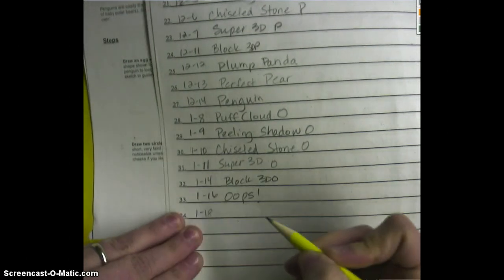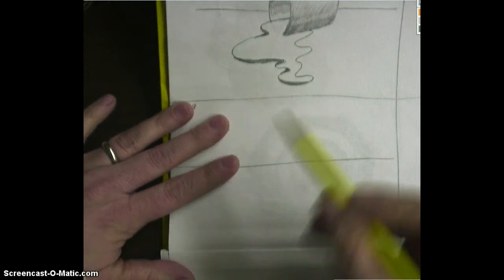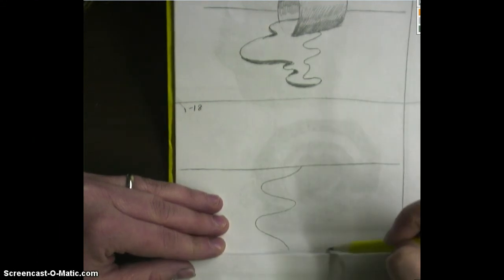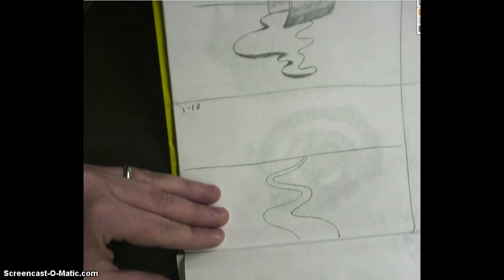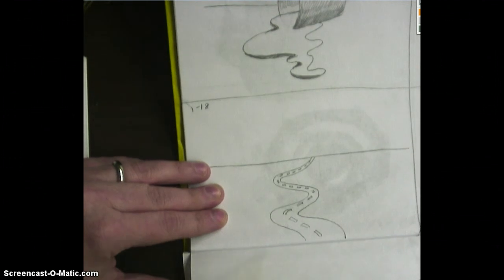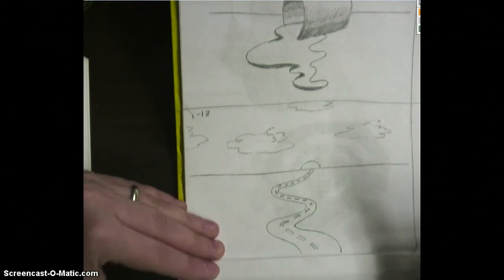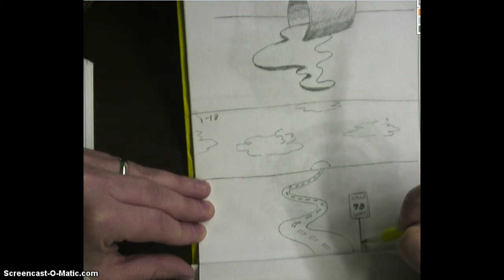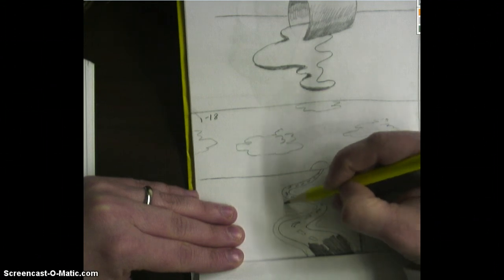1/18/2013 Open Road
Sketchbook assignment for 7/8th grade